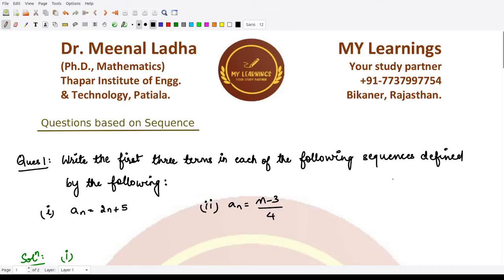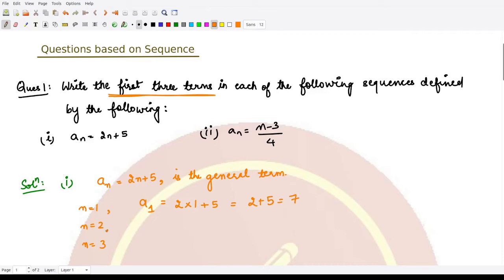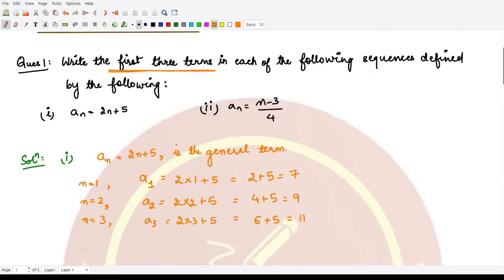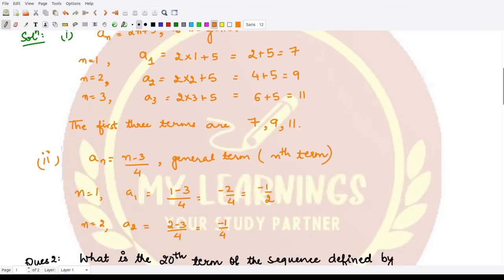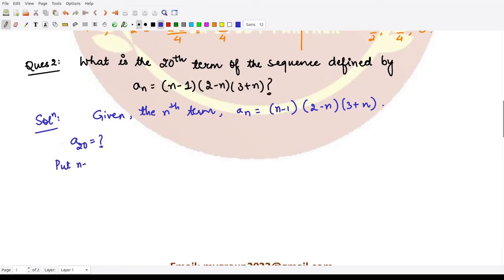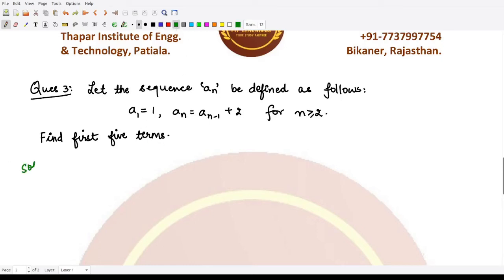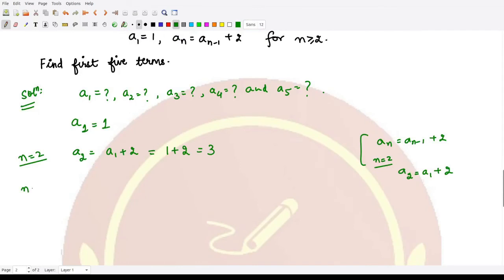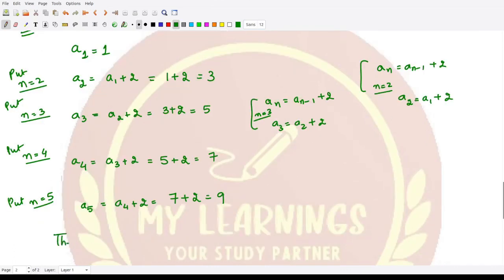#3: Questions based on sequence || Class XI || NCERT || Chapter - 9